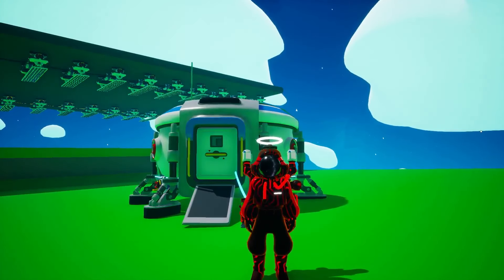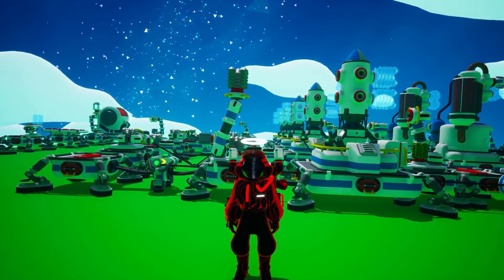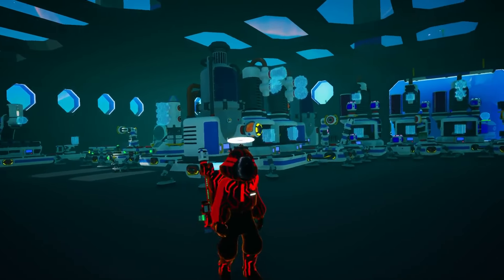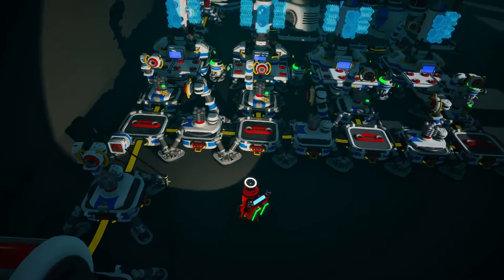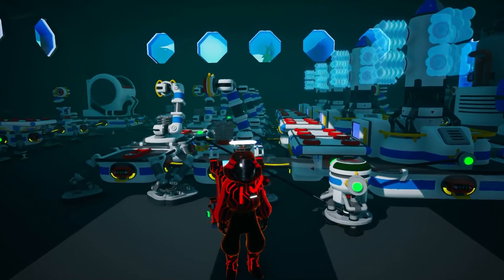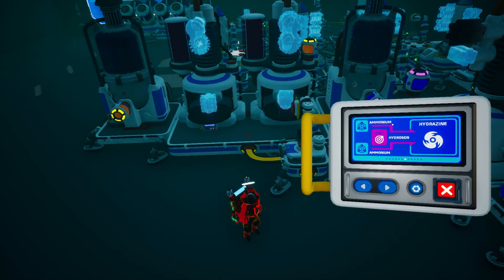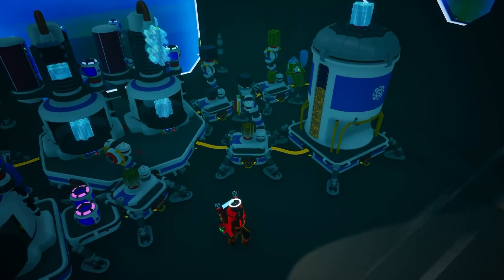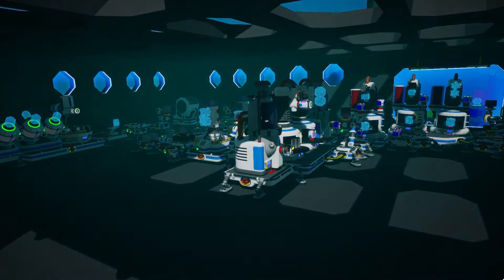Soil to Nanocarbon Alloy Factory in Astroneer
Hi.

NCAF 2.0 Explanation: 4:50